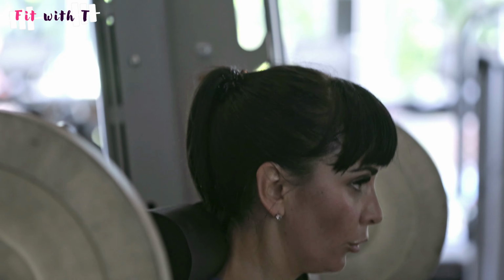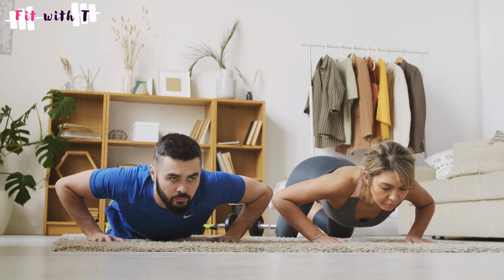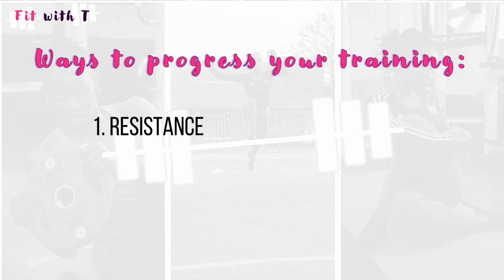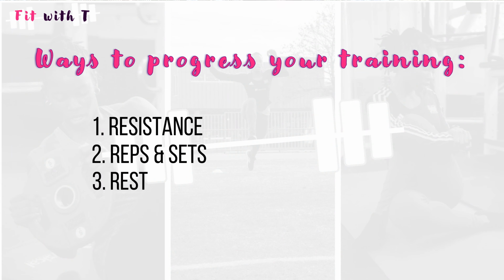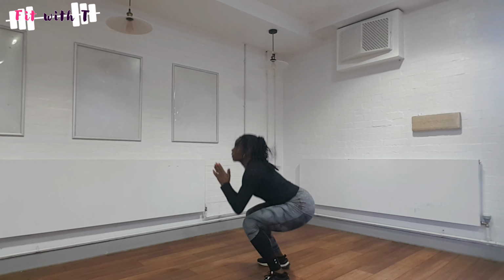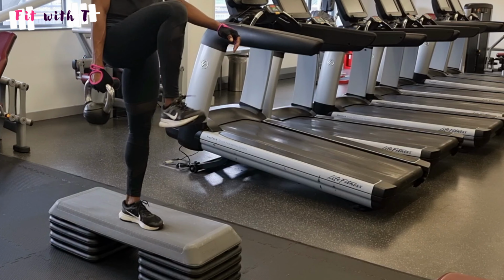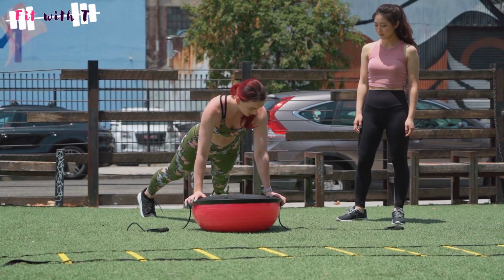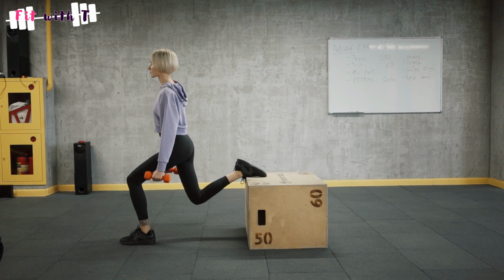How To Get Faster, Stronger & Fitter — Progressing Your Training!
If you want to keep seeing results in your fitness, physique, or performance, then there are key training principles that you need to apply. One of those principles is the principle of progression. In this video, I'm giving you 7 ways that you can do just that!

T I M E S T A M P S :

00:00 - The training principle of progression
00:23 - Method 1
00:57 - Method 2
02:00 - Method 3
03:14 - Method 4
04:00 - Method 5
04:31 - Method 6
05:15 - Method 7

⚪️ Virgin Internet (earn £50 when you sign up with my link)

D I V I S I O N S —

I am a 100m sprinter, level 3 personal trainer, and qualified UKA speed athletics coach. I help athletes and fitness enthusiasts go from newbies to masters in their athletics & fitness.

Some sound effects in this video were obtain from Zapsplat.com